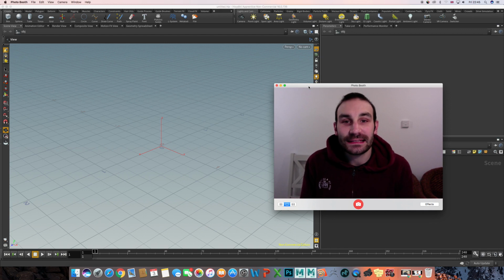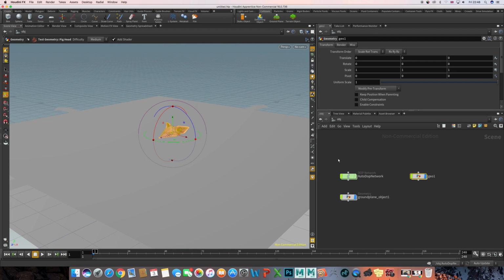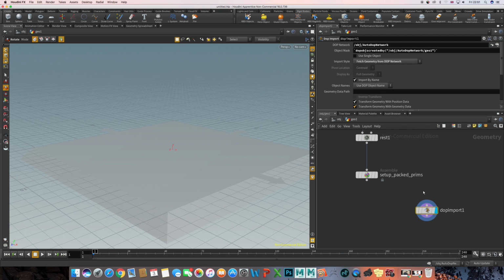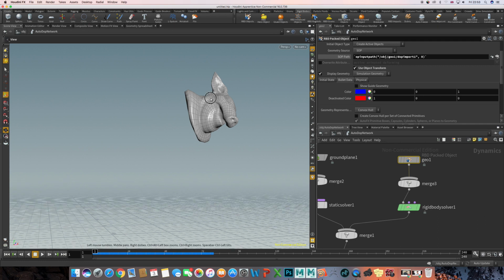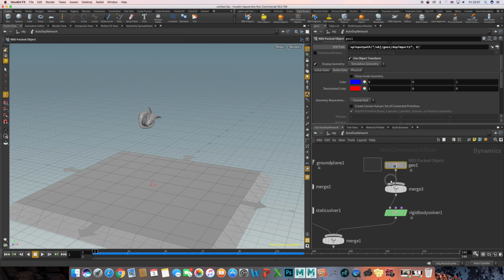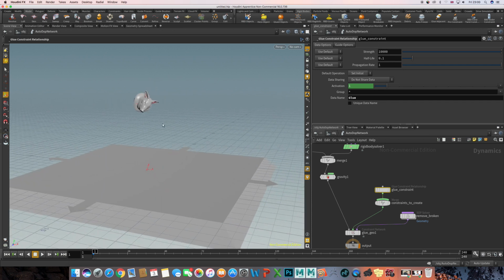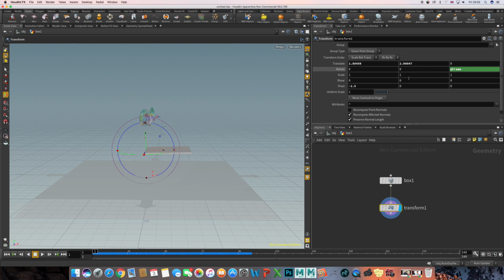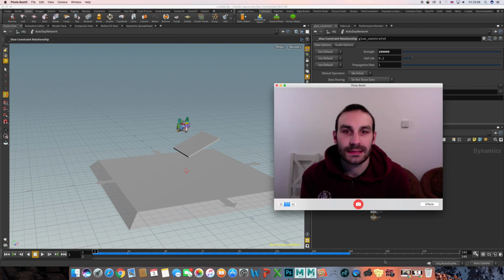RBDs Shelf Tools - Houdini 16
How to set up Rigid Body Dynamics using the shelf tools,.
We also look at the Collision Geometry that Bullet uses for calculating RBDs, and set up a glued fractured RBD object